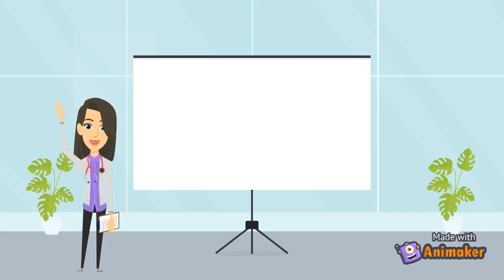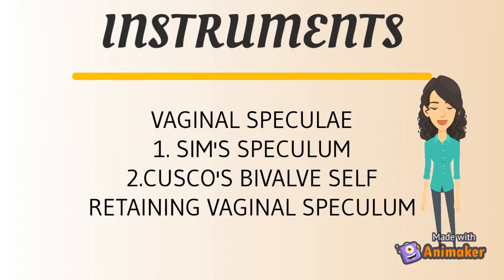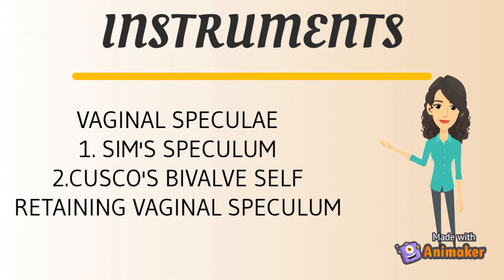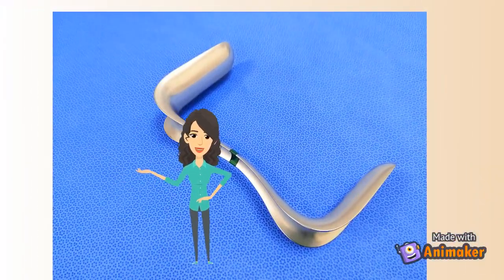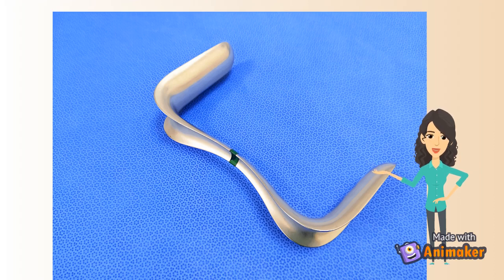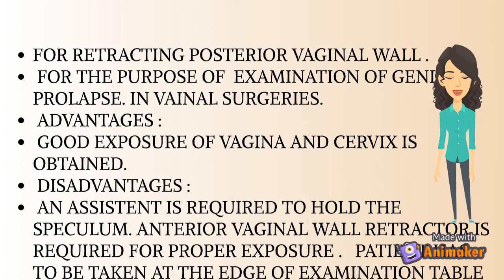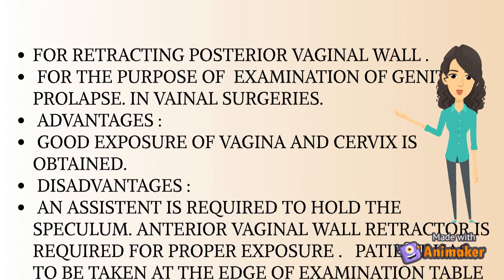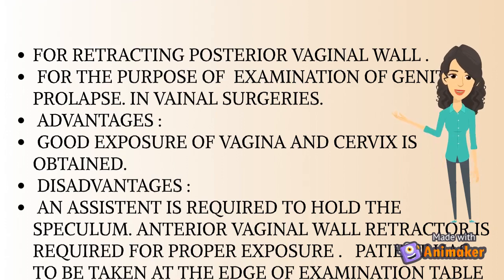SIM'S SPECULUM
INSTRUMENTS USED IN GYNECOLOGY AND OBSTETRICS